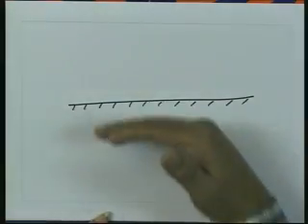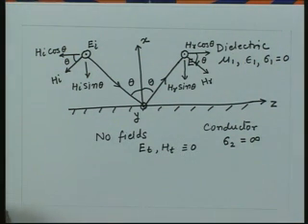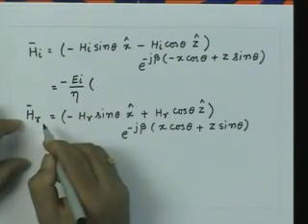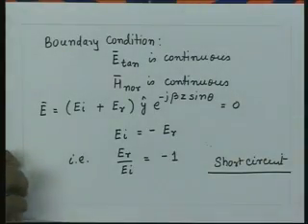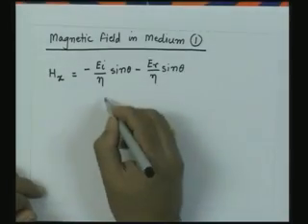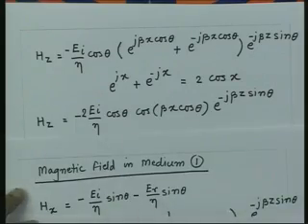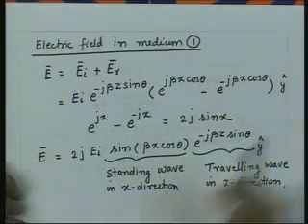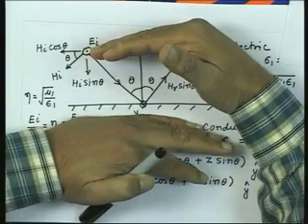Reflection from a conducting boundary